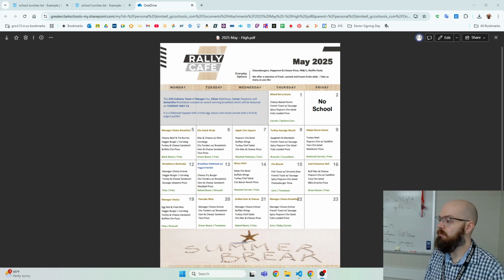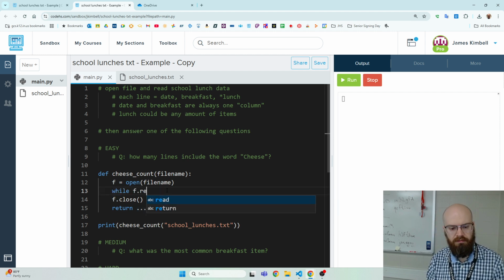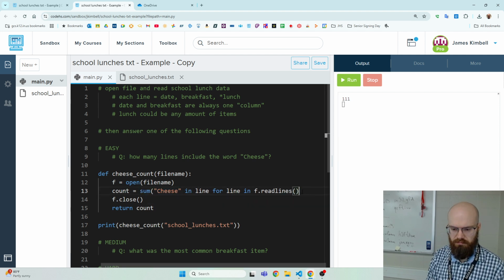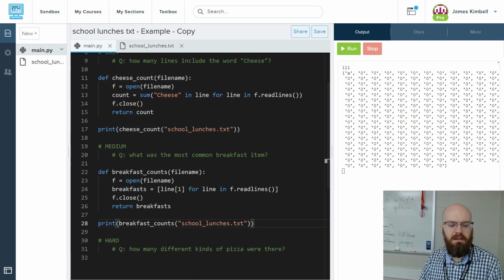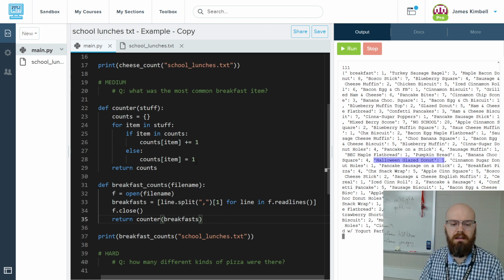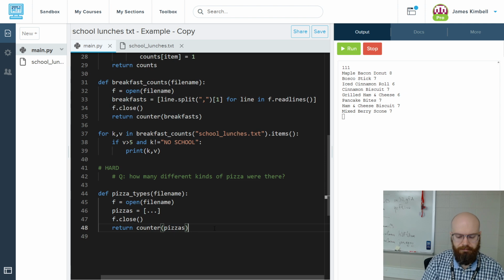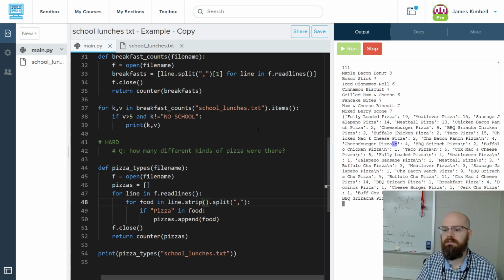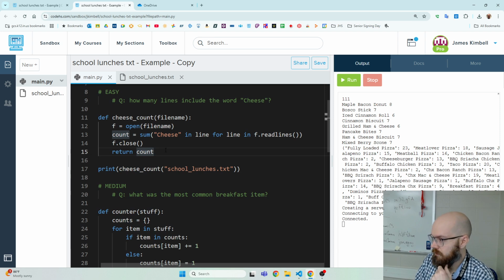School Lunch Project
Most common words in the whole thing: chicken, pizza, cheese, salad, turkey